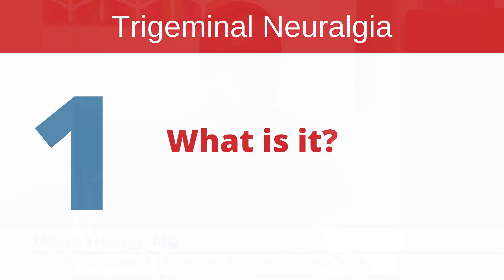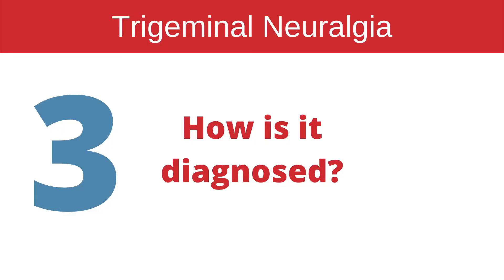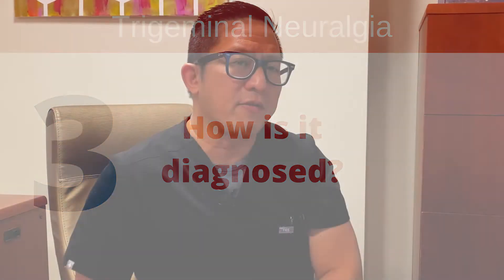David Huang, MD: CyberKnife Treatment for Trigeminal Neuralgia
CyberKnife is a noninvasive way to treat trigeminal neuralgia. Trigeminal neuralgia is a nerve disorder that can cause intense pain on either side of the face. The pain can be triggered when cold air touches specific facial areas or with movements like chewing, talking, smiling or swallowing. In this video, David Huang, MD, Radiation Oncologist at Cooperman Barnabas Medical Center, discusses what trigeminal neuralgia is, symptoms to look for and treatment options for this painful nerve disorder.